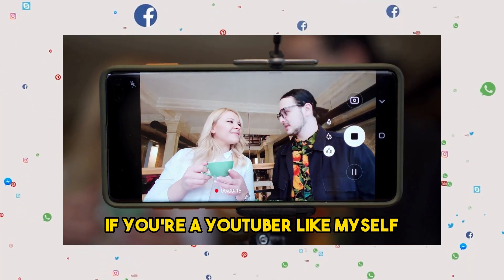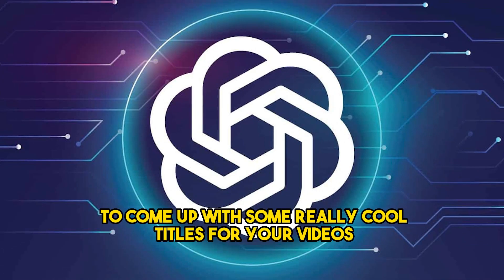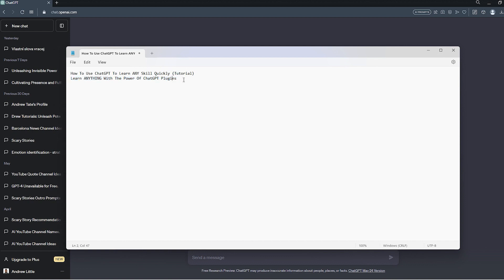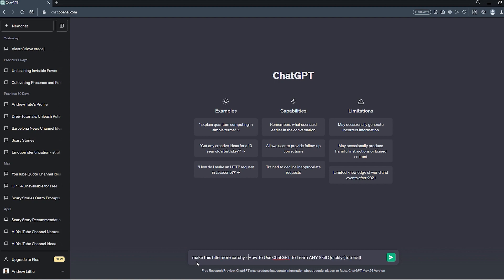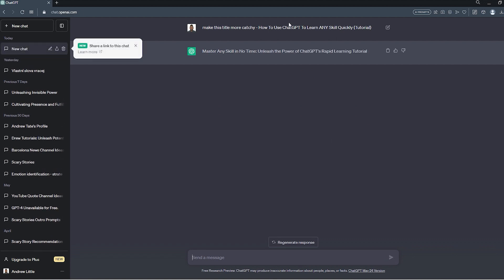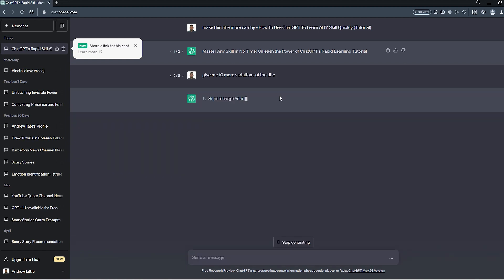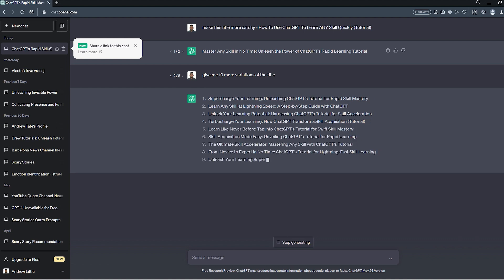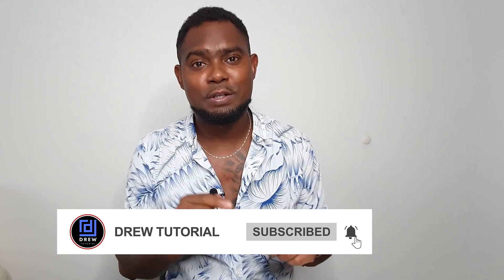How To Write YouTube Titles With ChatGPT & 10X Your Views!!!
Learn How To Write YouTube Titles With ChatGPT & 10X Your Views! In this video, I am sharing step-by-step how to use ChatGPT to come up with viral YouTube titles for your videos.